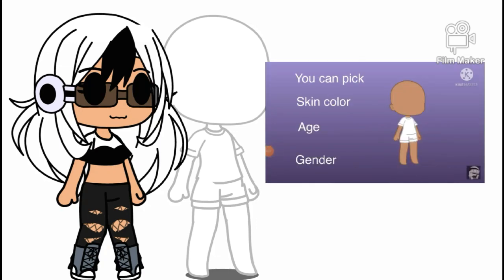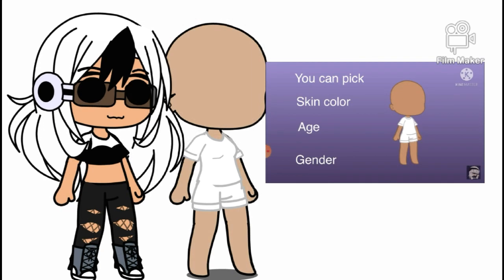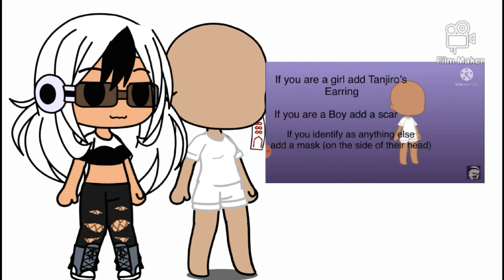New demon slayer oc